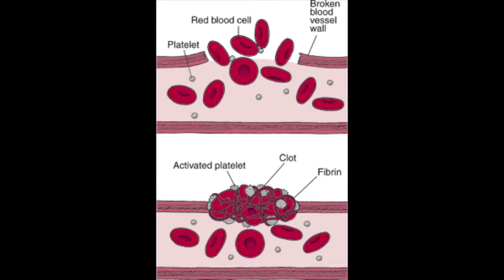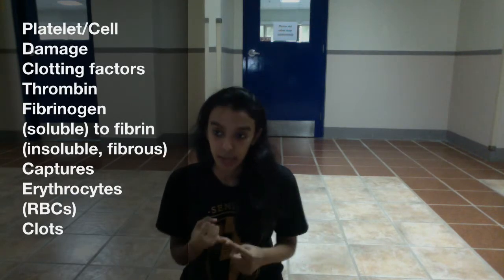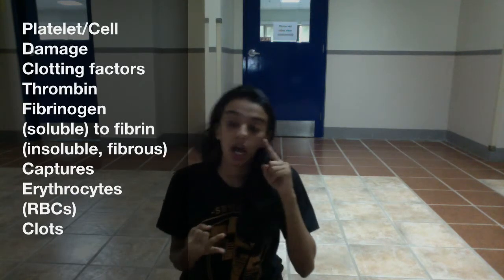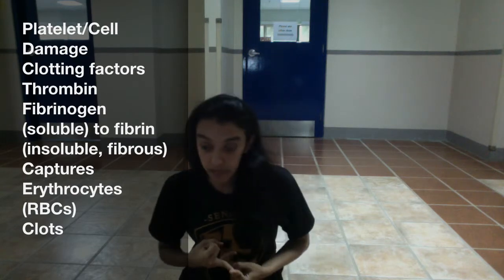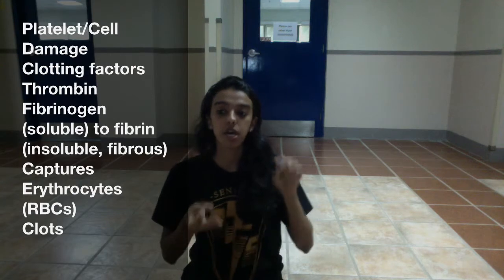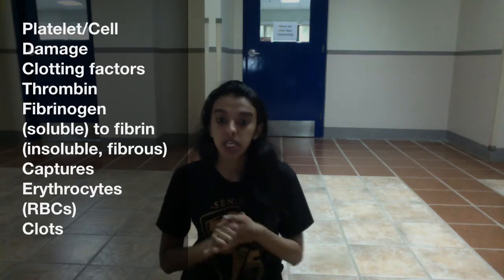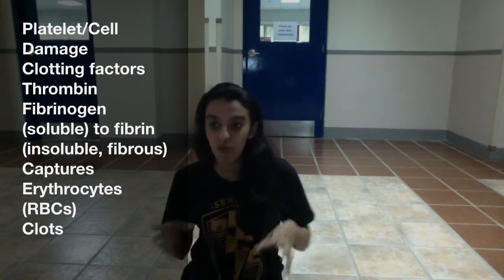Infectious Disease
This video is about Infectious Disease